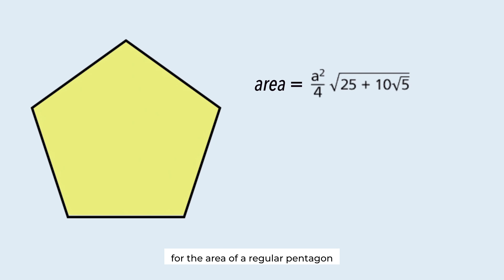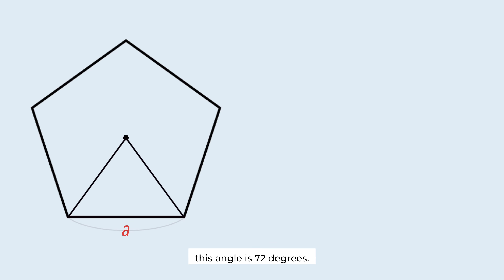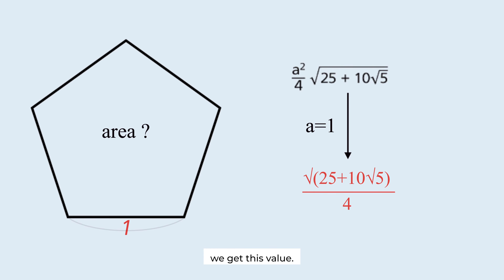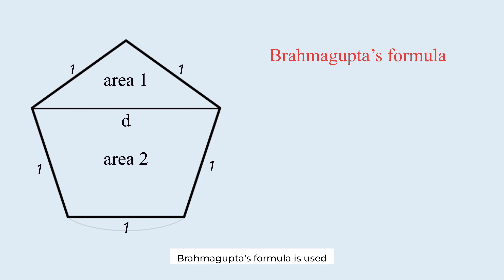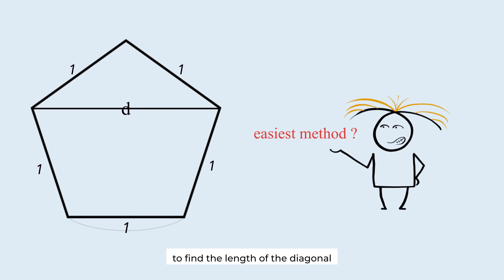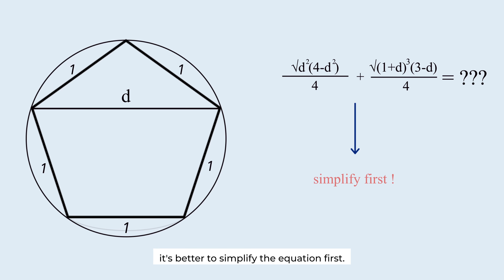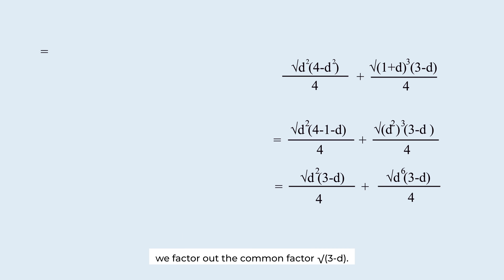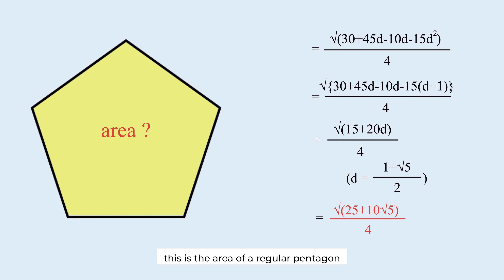proof of area formula of a regular pentagon, using the diagonal.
the area formula of a regular pentagon is complex and includes an irrational number.
however, it is difficult to find the resources that derive this formula.
furthermore, most people use the apothem to improve. but is not accurate.

this video shows how to prove this area foumula of a regular pentagon using only the diagonal not the apothem.

Heron's formula and Brahmagupta's formula are applied to this geometry question. and golden ratio is also included.

I hope you will enjoy it. (made with vrew)